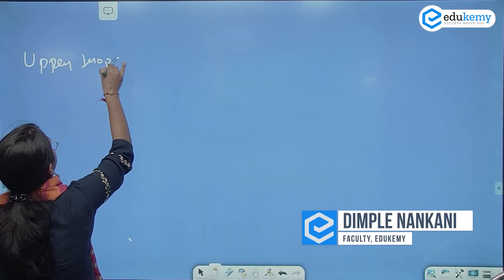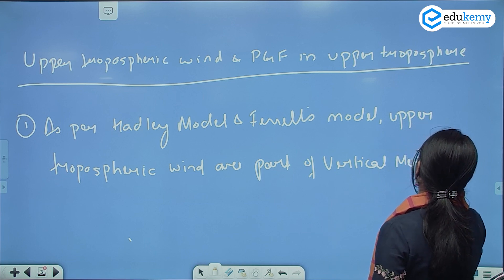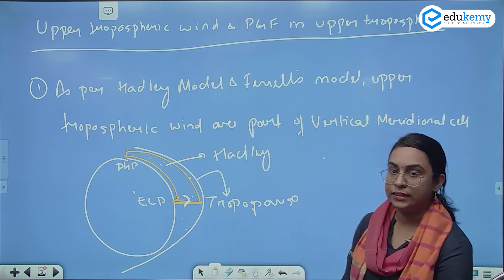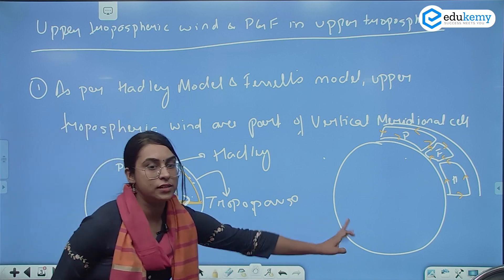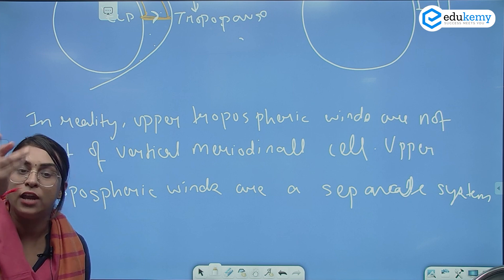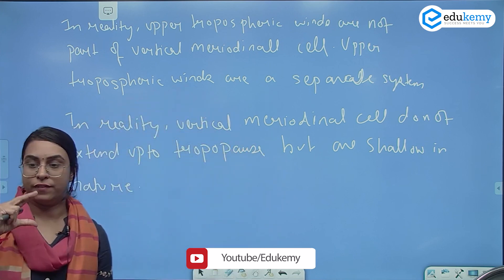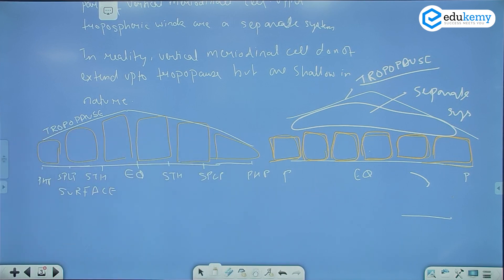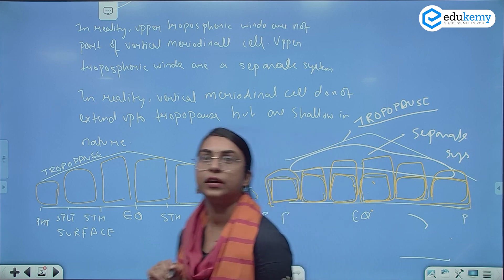Upper Tropospheric Winds | Geography Optional Foundation | UPSC CSE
Learn about upper tropospheric winds, how they are formed, and their impact on climate and weather. In the video, Dimple Nakani (Faculty, Edukemy) outlines the mechanism behind the tropospheric winds.
The video will be useful for all UPSC CSE aspirants with geography as their optional subject.

- 51 UPSC qualifiers in Final Merit List (UPSC CSE 2020) & 71 Selections in UPSC CSE 2021.
- 7 Edukemy students in the top 100 (UPSC 2020) and 6 students in the top 100 (UPSC 2021)
- 50% questions hit rate in mains.
- 80+ years of cumulative teaching experience.
- India's Best-in-class Faculty.